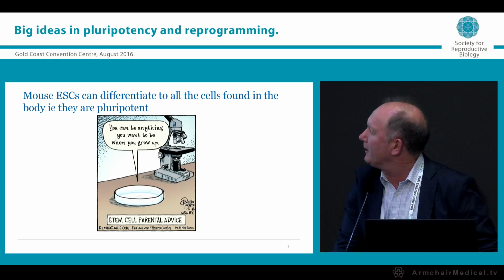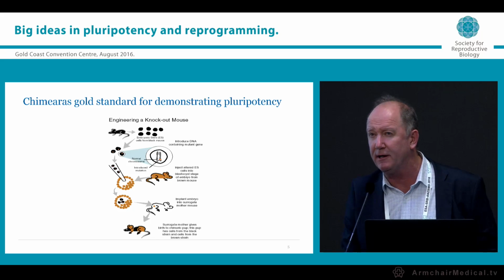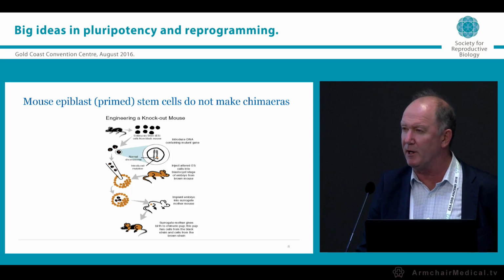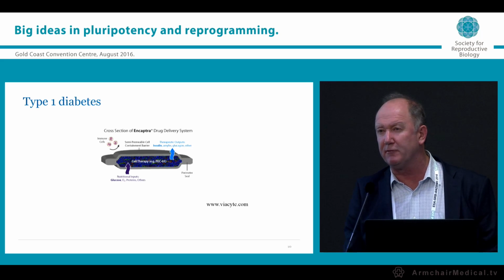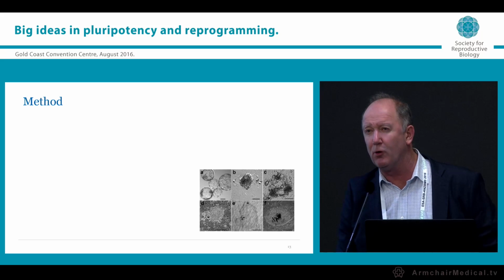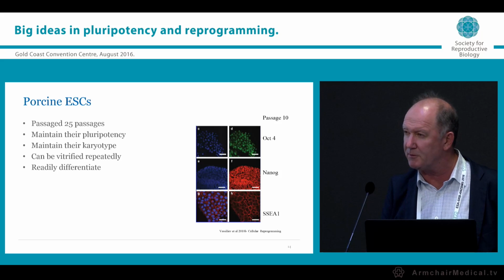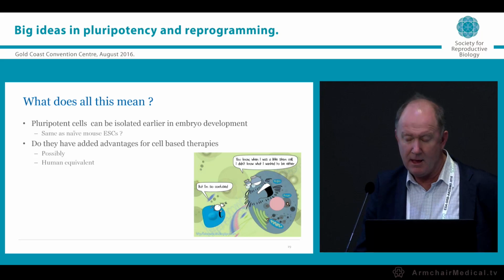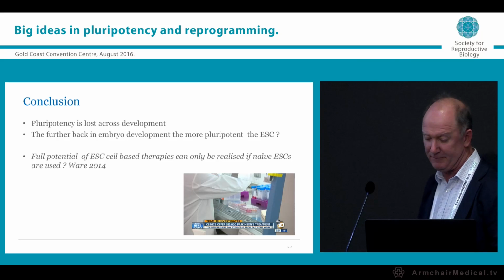Embryonic stem cells A tale of mice and humans as well as pigs Mark Nottle University of Adelaide